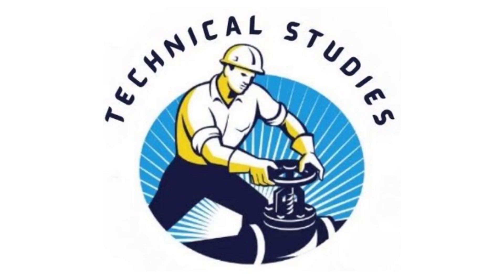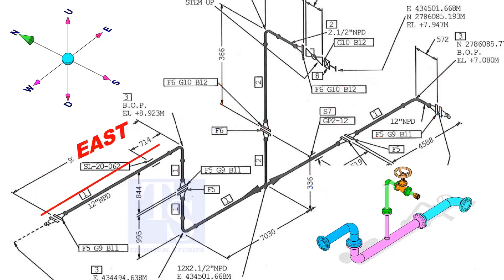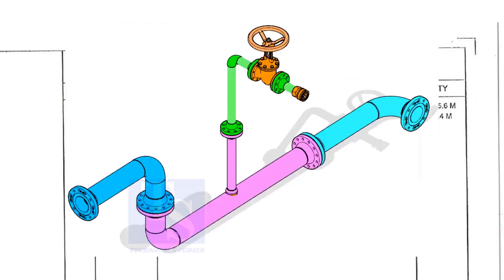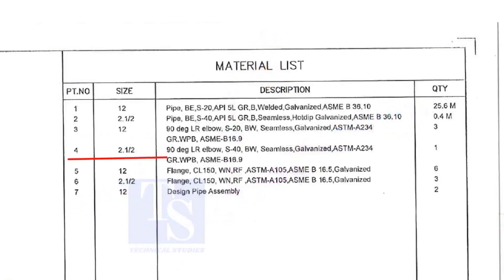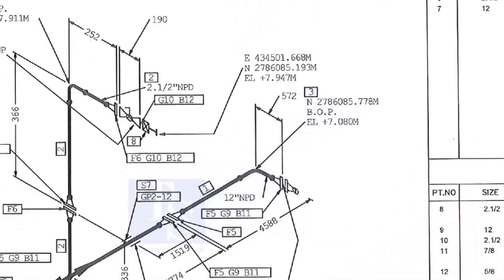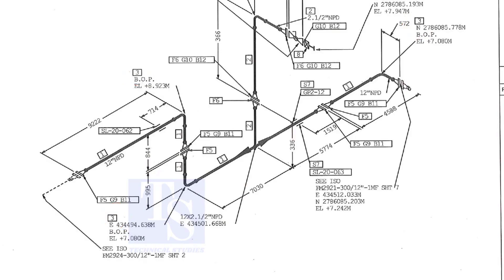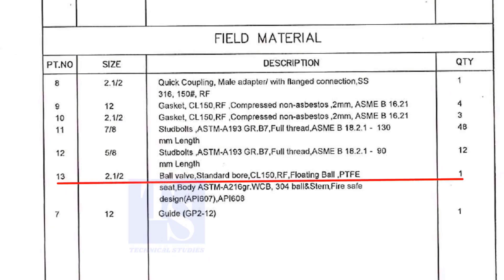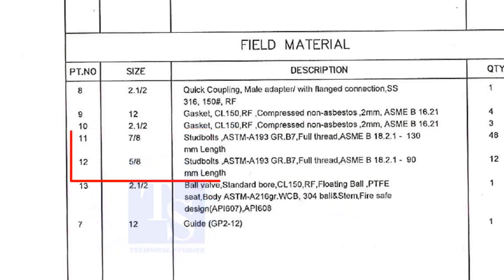How to Read a Piping Isometric Drawing Correctly.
How to Read a Piping Isometric Drawing.  @technicalstudies.
Electrical engineering
Fabrication group
FABRICATION LOVERS
Mechanical engineering
PIPELINE GROUP
Piping design
Piping engineer
Piping masters
PIPING SUPERVISOR/FOREMAN/ENGINEER
Piping world